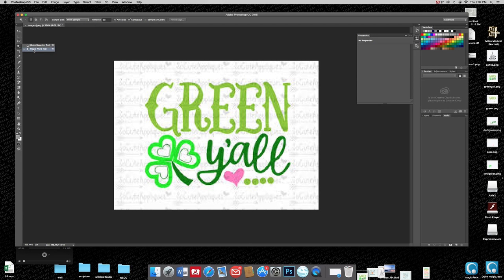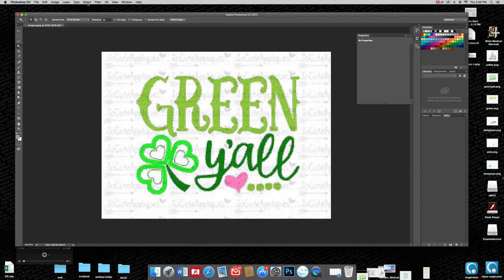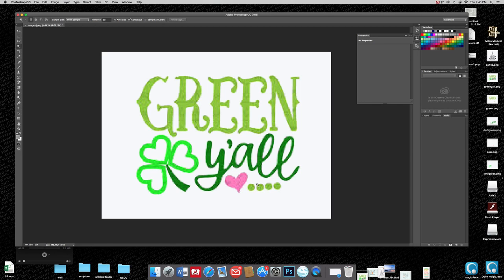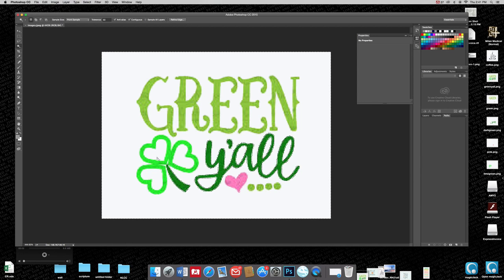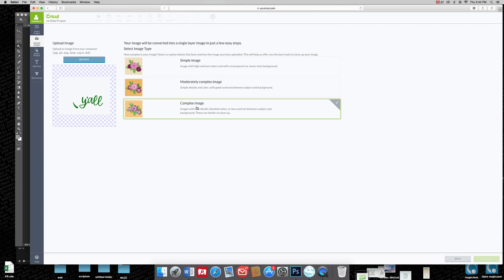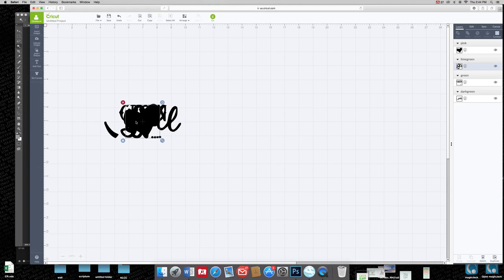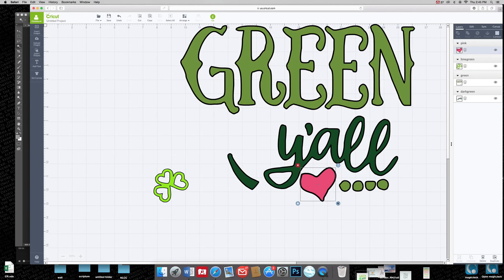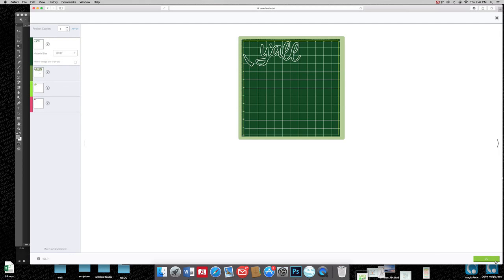Background Removal and Layers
How to remove a background from an image and use it into Cricut Design Space. How to make multipe layers for use in Design Space